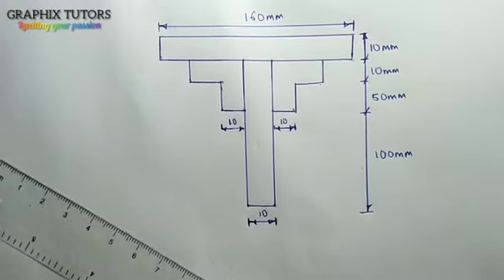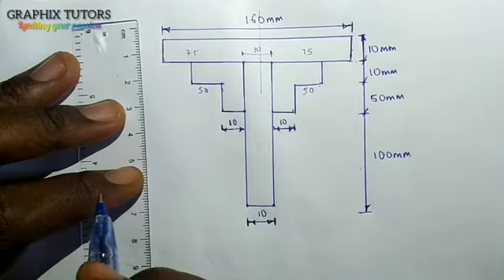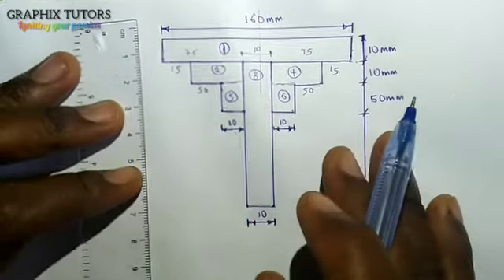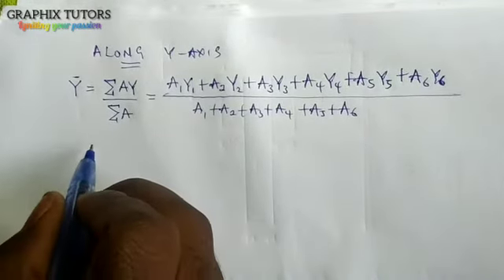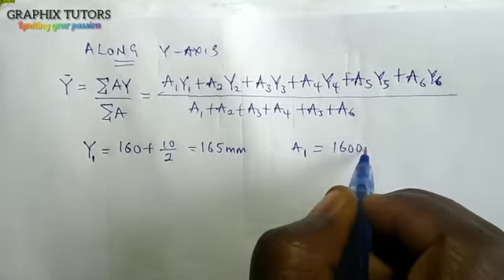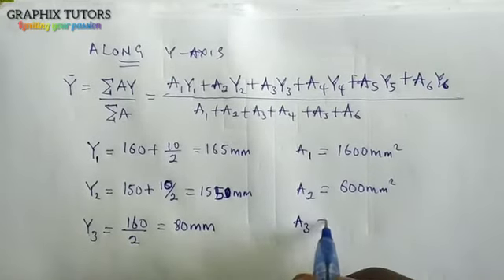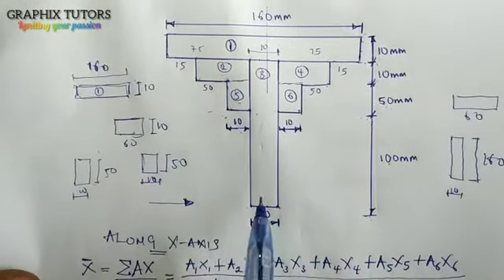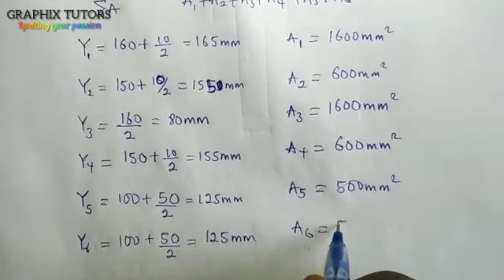Centroid and centre of gravity problem- engineering mechanics | moment of inertia problems (4 of 6)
findind the center of gravity along x-axis and y-axis